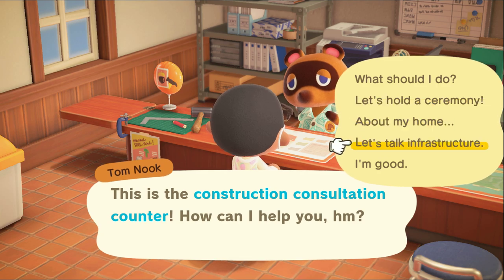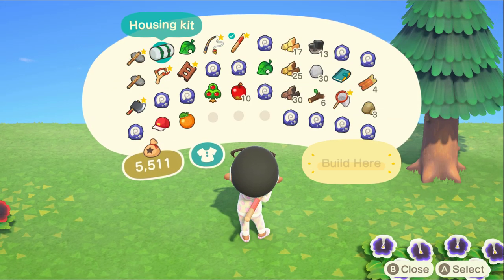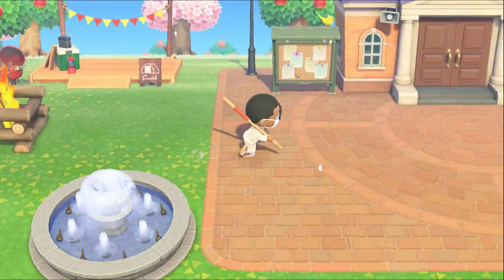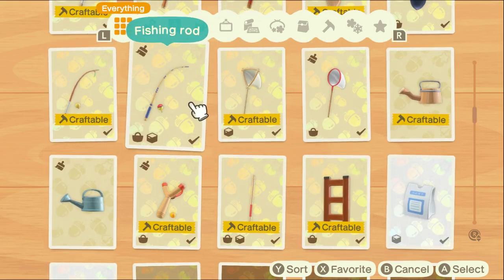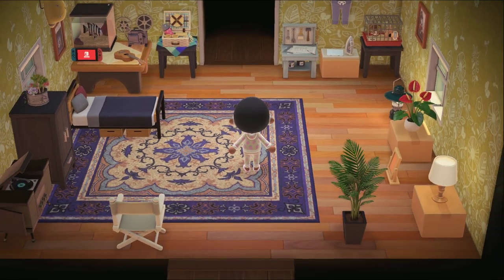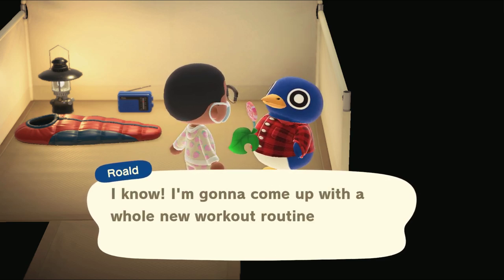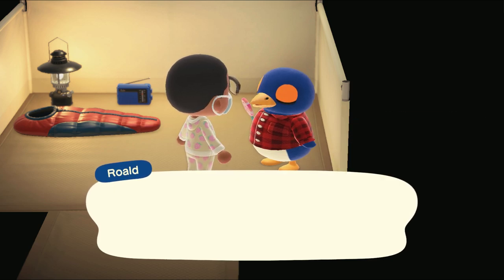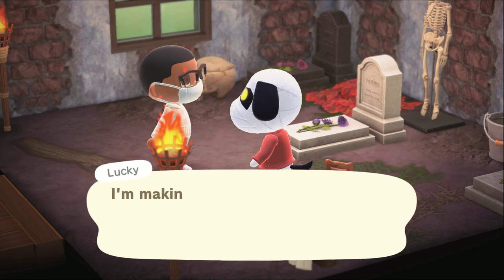How to Invite Amiibo Villagers Guide - Animal Crossing New Horizonss